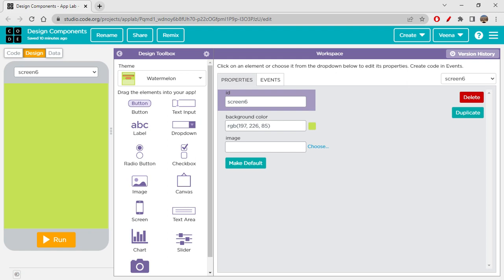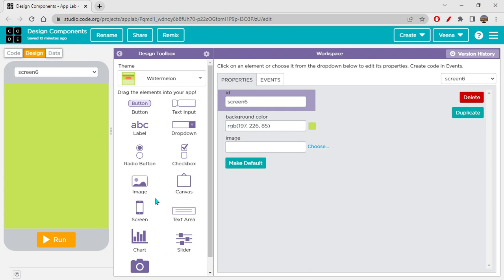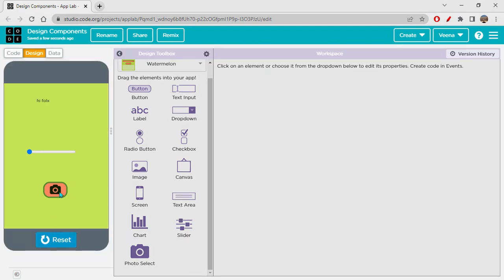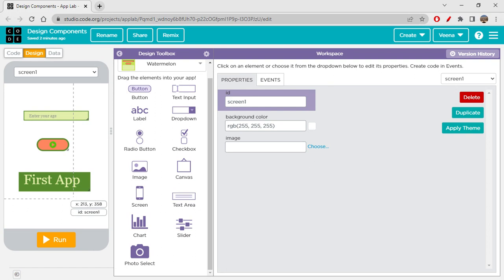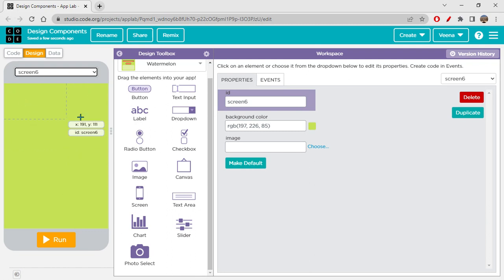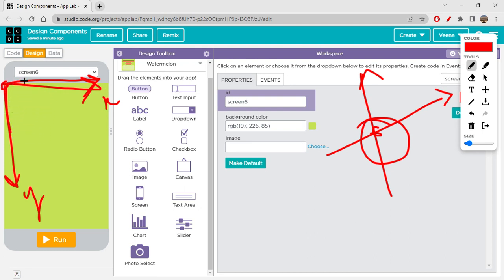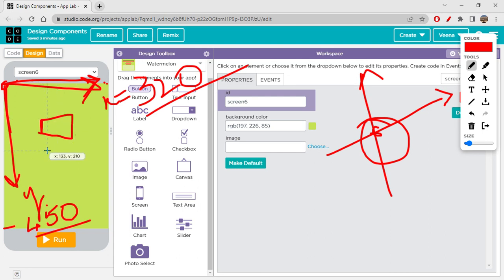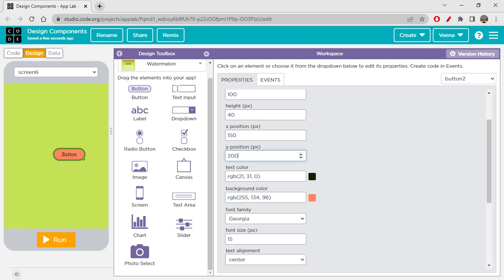X and Y coordinate system of canvas in Applab of CodeStudio (code.org) - Part1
Hi folx,
You will be learning about x and y coordinate system of canvas in applab. Enjoy learning and Happy Coding!